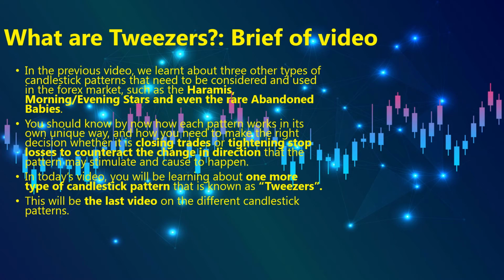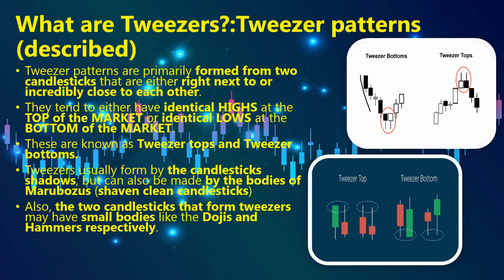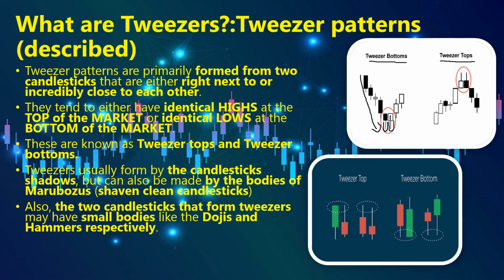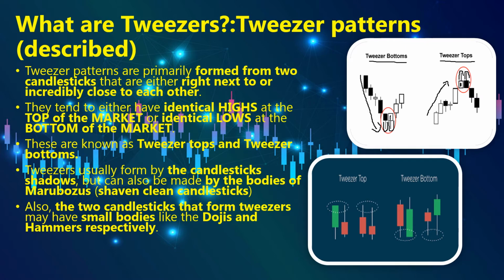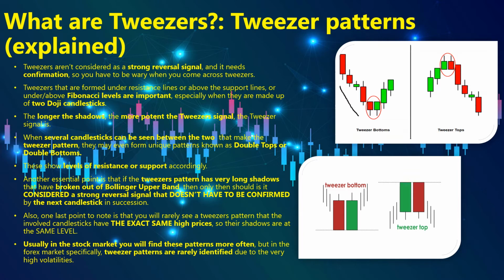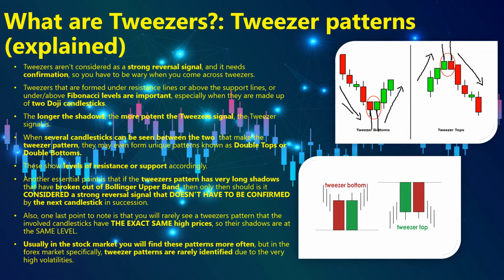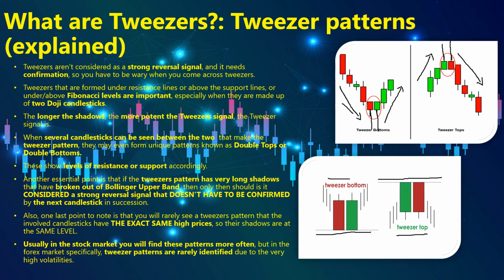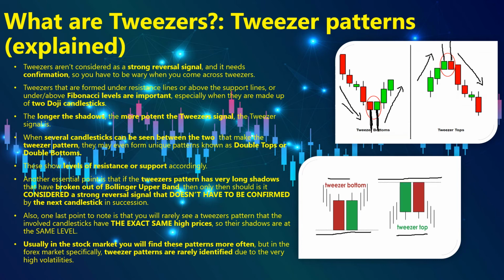Forex Candlesticks | Part 5 |: Learning the Tweezer Patterns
After these long, informative videos covering all the candlestick/candlestick patterns topics, I can finally confirm this is the LAST video on this topic. Make sure you’ve watched all the prior videos and have a great understanding of everything to do with candlesticks as this will really help you to understand the depth and precision of this market as well as giving you an insight into the fundamentals of trading within the forex markets. This video is going to be quite short but still essential as you will be learning about a very special type of candlestick pattern known as Tweezers, and how they differ depending on the momentum and frequency of uptrends and uptrends within the market.
I hope you found this video and the prior videos on candlesticks very useful and I hope you’ve learnt much more in the recent weeks,
Thanks, and remember, revise over your notes, absorb all the knowledge and don’t stress:  master the basics and you’ll do just fine within this market.
I wish you well on the beginning of your forex journey and watch out for the next videos to come as part of your Absolute Beginners Guide to Forex.